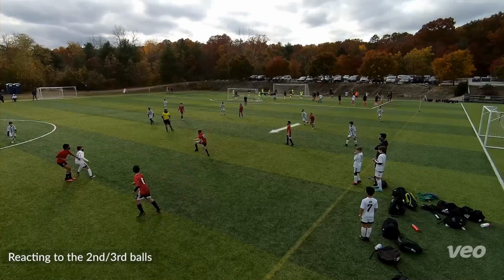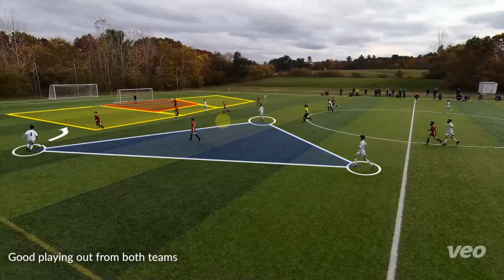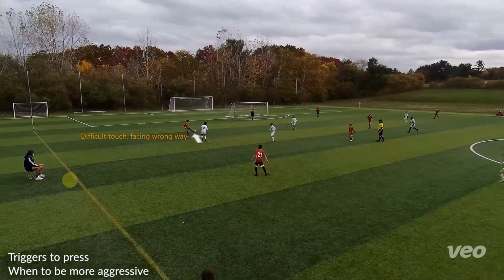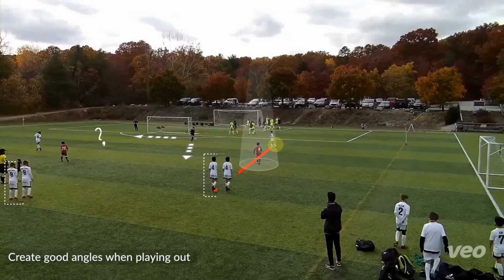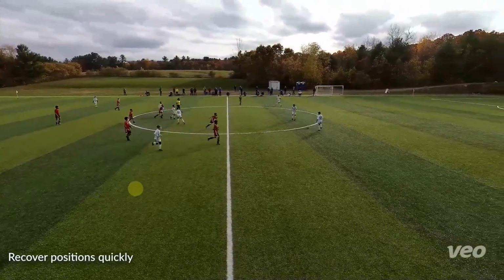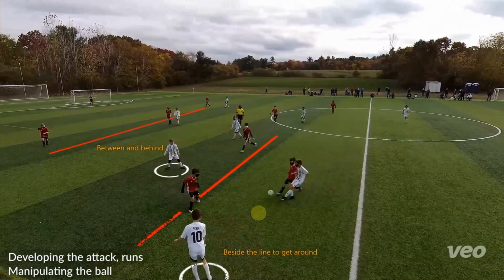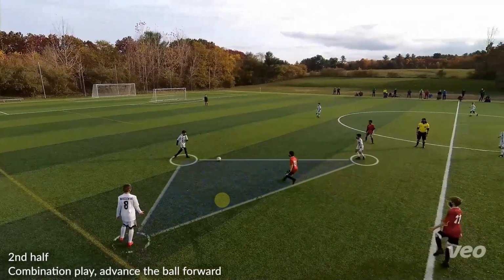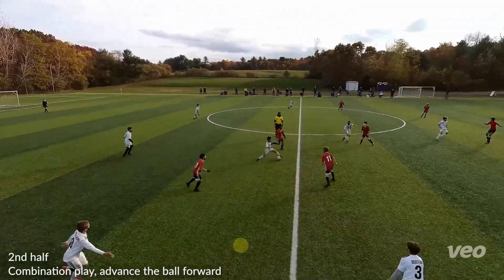JAB Metro West 09 Boys vs Real Boston FC | Game Analysis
Juventus Academy Boston - Metro West 2009 Boys (u12)
4-1 vs Real Boston FC 25/10/2020